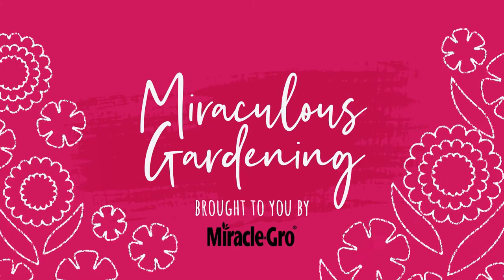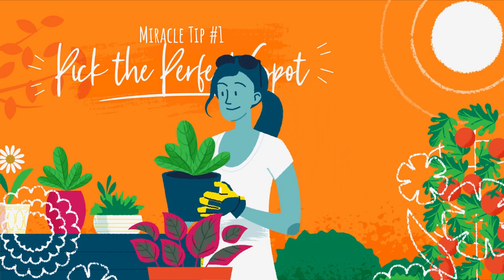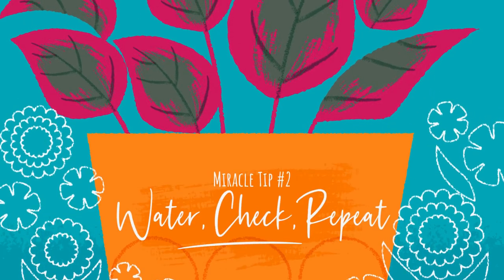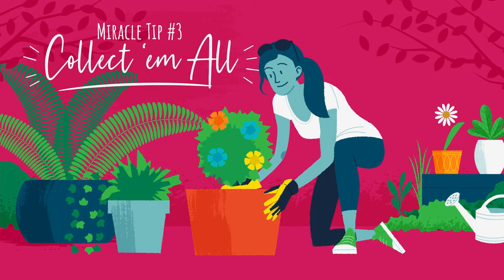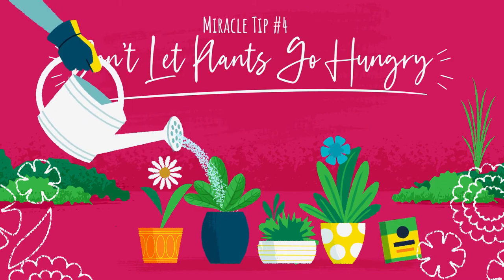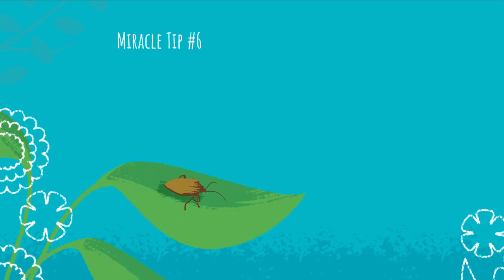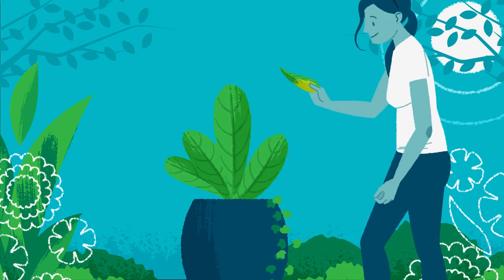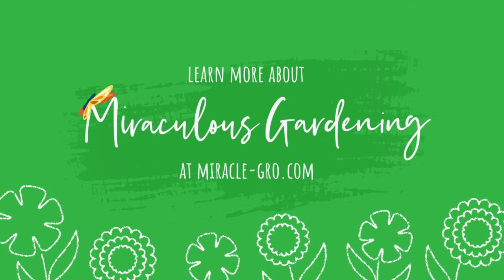Summer Container Gardening Tips for a Miraculous Garden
Summer temperatures can have a big effect on your container garden—if you let them! Let us show you how to care for your outdoor plants in pots during hot weather, with tips on watering, feeding, container placement, and more.

Join our gardening community on social media 👩‍🌾👨‍🌾